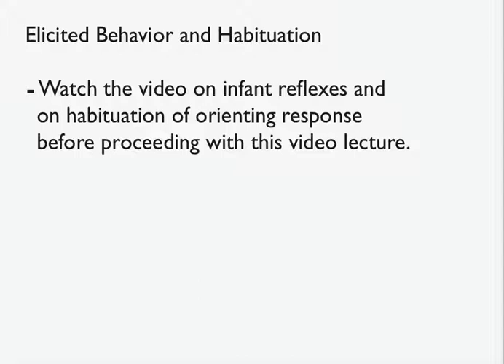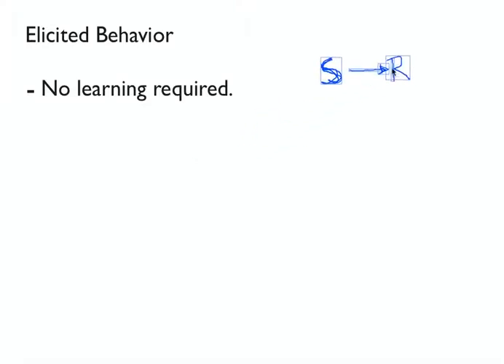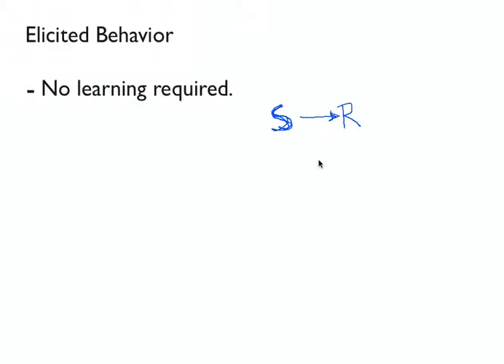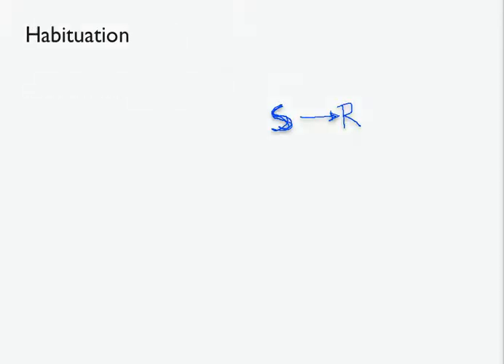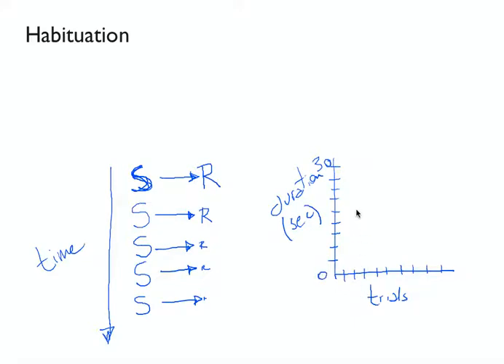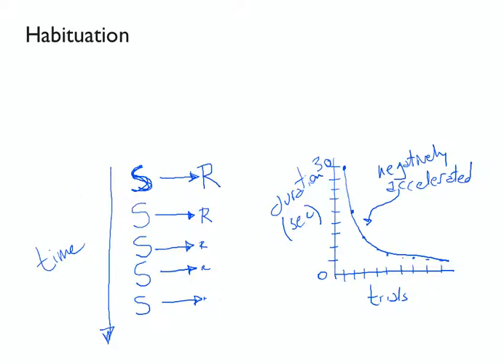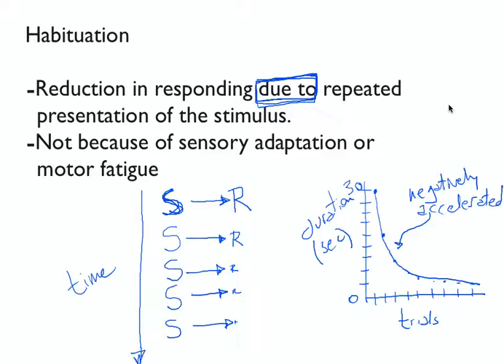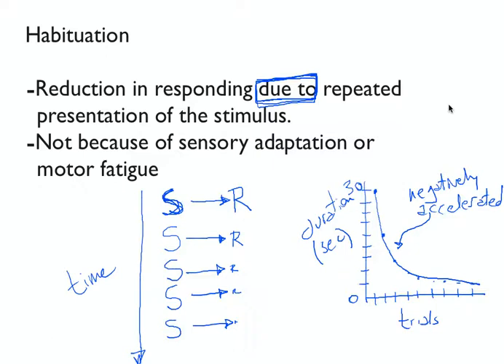LV3 1 Elicited Behavior and Habituation